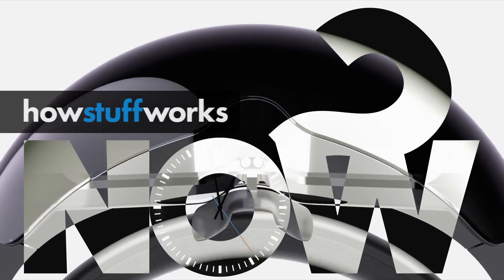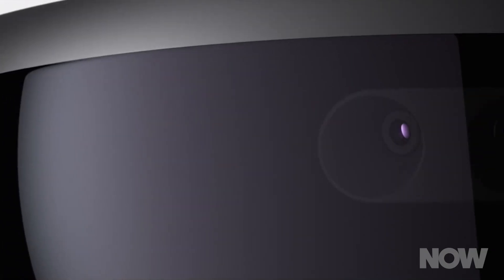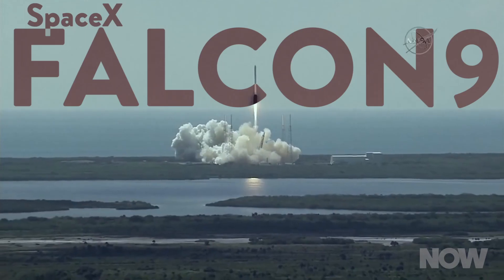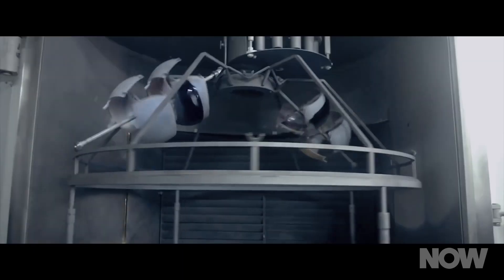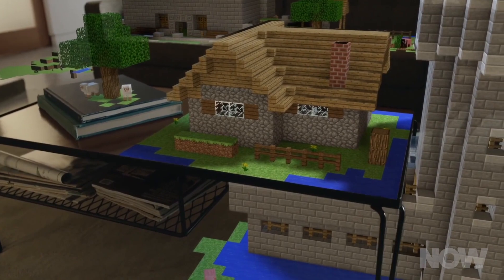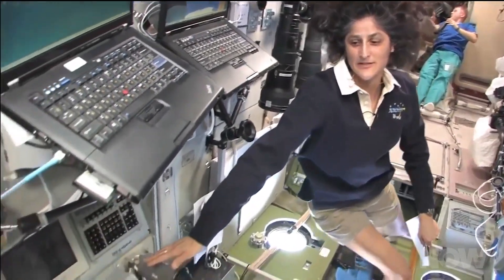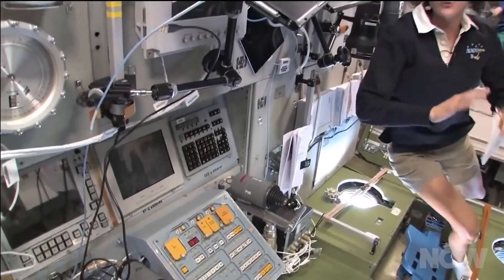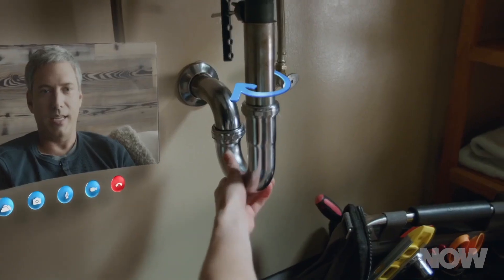NASA wants the HoloLens for Tech Support in Space | HowStuffWorks NOW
09/16/2015: NASA plans to send a Microsoft HoloLens headset up to the International Space Station. Are astronauts getting ready to play Minecraft?

HowStuffWorks Team:
Host: Jonathan Strickland
Production Head: Jason Hoch
Production Crew:  Tyler Klang, Casey Pegram